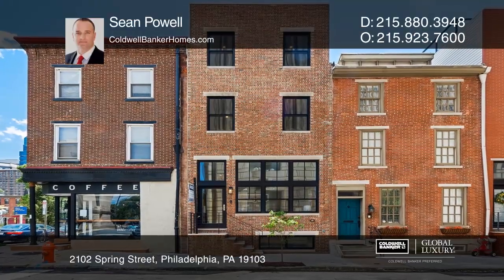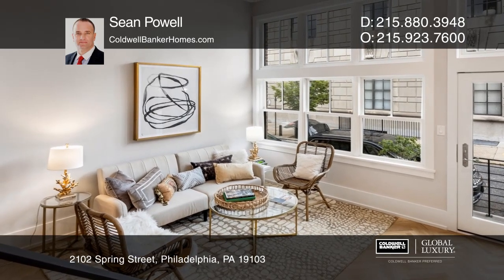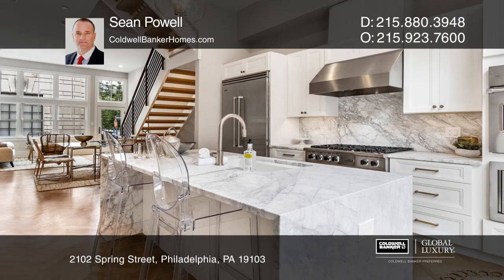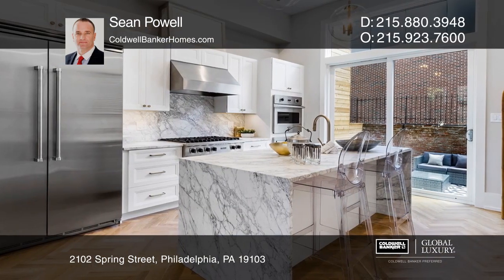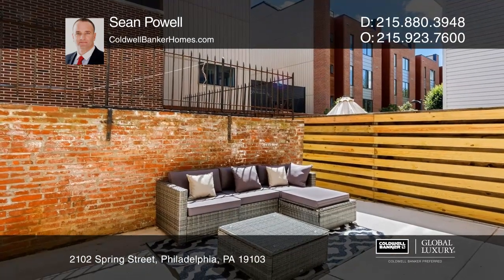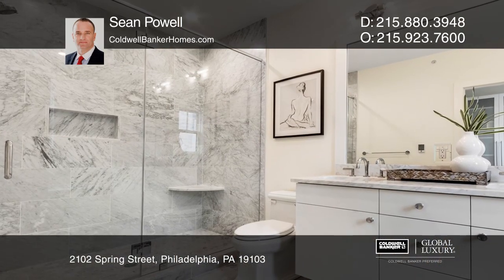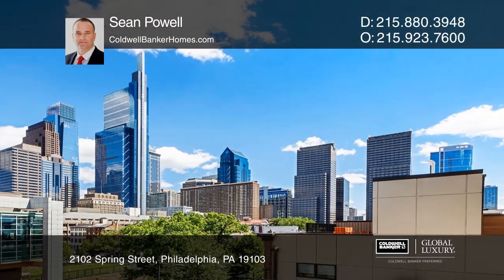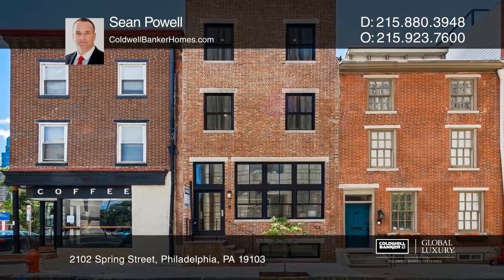2102 Spring Street Philadelphia, PA | ColdwellBankerHomes.com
2102 Spring Street, Philadelphia, PA

Brand-new construction with impeccable finishes located on charming, tree-lined Spring Street. Upon entry, you are met with soaring 12-foot ceilings and gorgeous Parisian-inspired herringbone wood floors. Open concept living and dining areas lead to your custom kitchen equipped with stainless steel